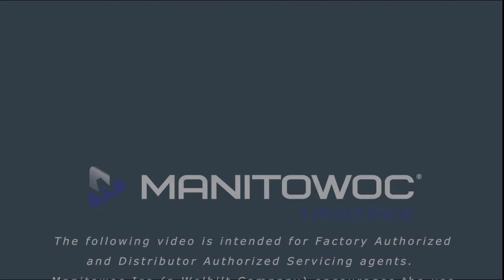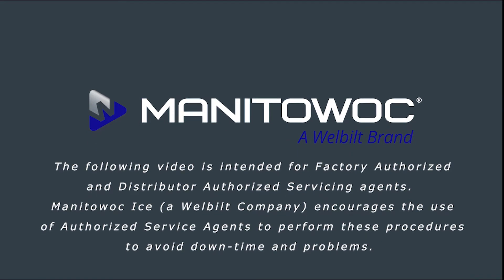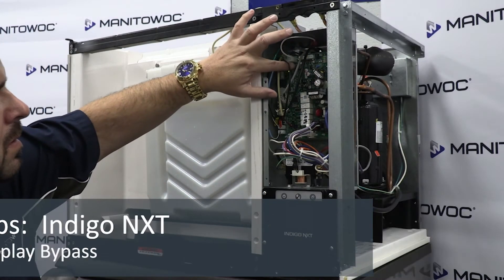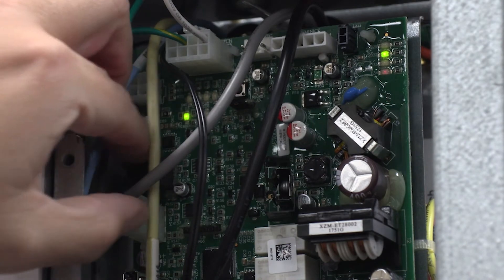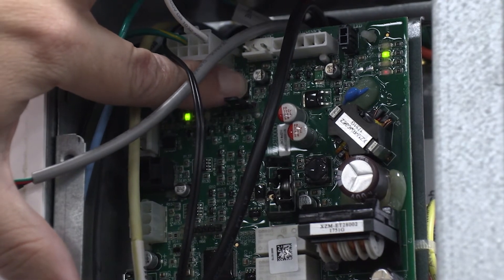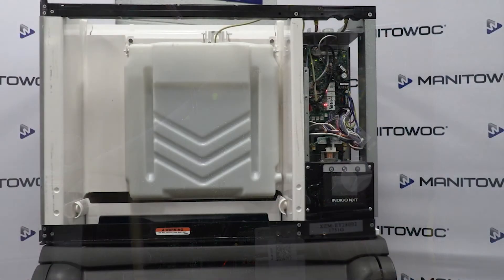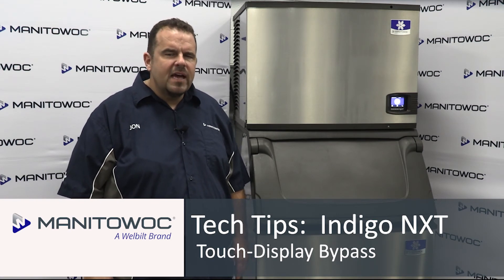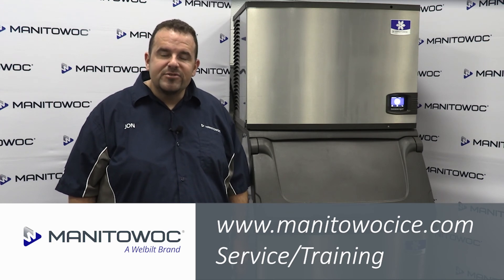(5) Indigo NXT Touchpad Bypass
Short Technical Video intended for Factory Authorized Service agents (FAS) and Distributor Authorized Servicing Dealers (DASD) covering the Indigo NXT Display Touchpad bypass.